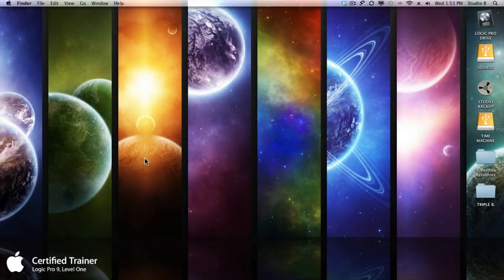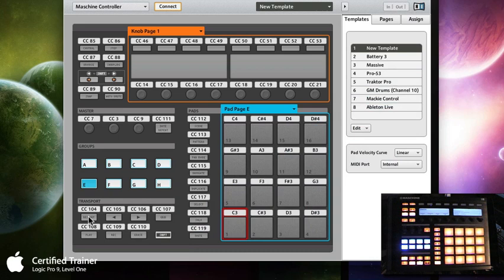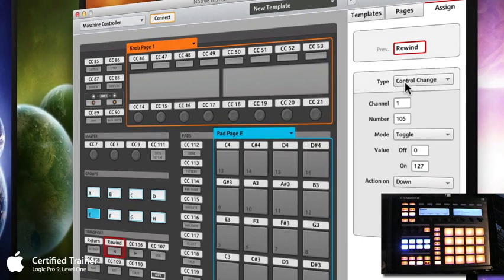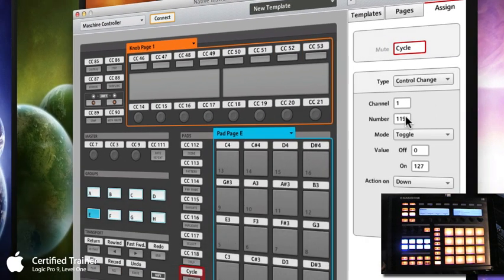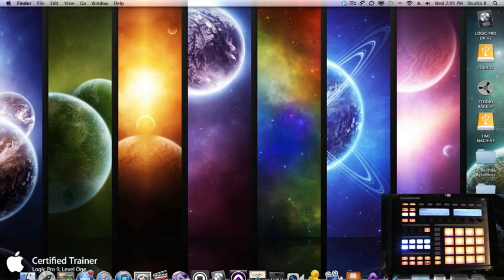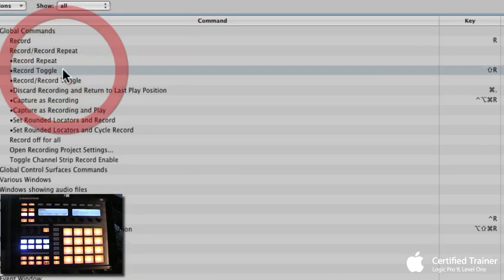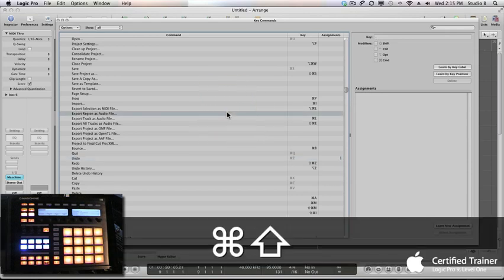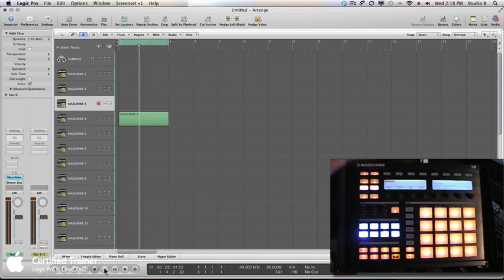Custom Maschine controller template for Logic Pro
Turn your Maschine controller in to a full featured Logic Pro controller.